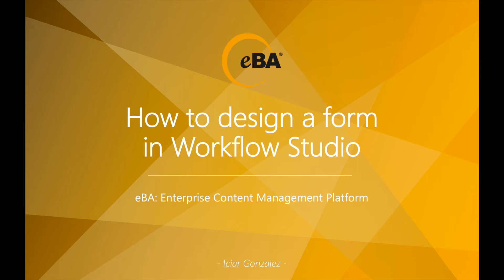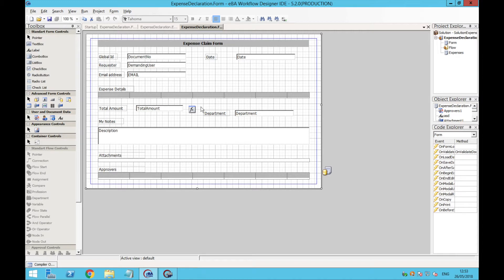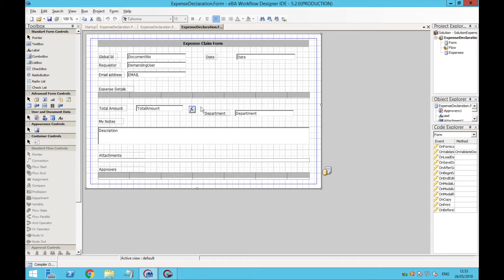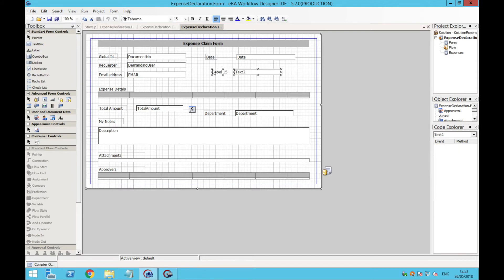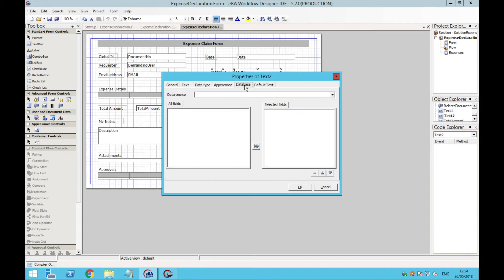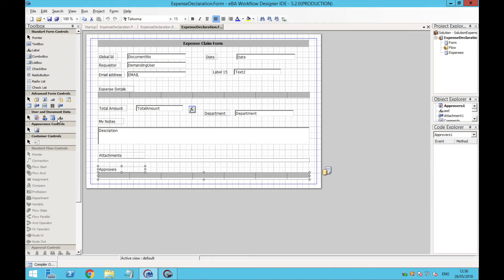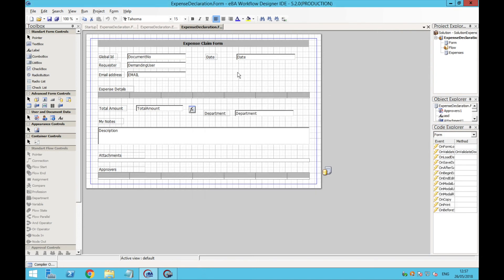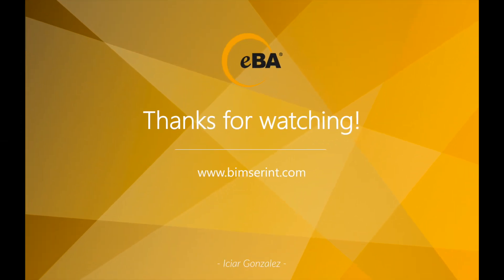eBA: Workflow Studio Form Design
Hi! This is Iciar from Bimser International, and in this video you will learn how to design a form using Workflow Studio.

eBA is a transactional Enterprise Content Management platform developed by Bimser International. It is an automation, document management, workflow, records management and intelligent document capture platform.

eBA has reputable references such as 3M, AstraZeneca, Bridgestone, DHL, Ford, Goodyear, Nissan, United Nations and other reputable international companies and organizations.

eBA helps companies perform their paper-based tasks in a digital environment, increase productivity, and reduce paper consumption to achieve a green and sustainable work environment.

Some of the popular enterprise solutions of eBA are:
    • PinkVerify Certified eBA-ITSM: IT Service Management Solution
    • Accounts Payable Automation
    • CRM
    • Contract Management
    • Material Master Data
    • Travel Expense Management